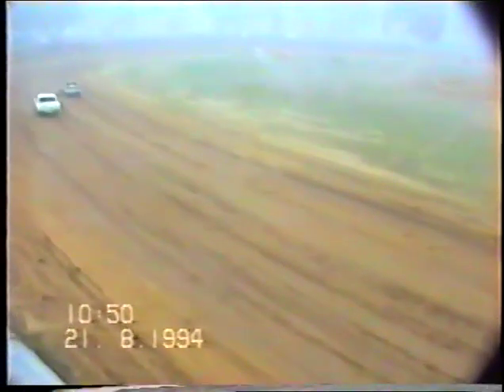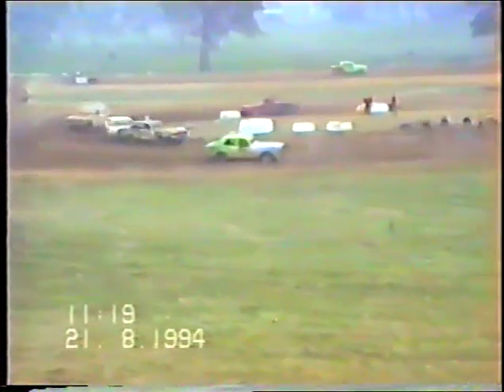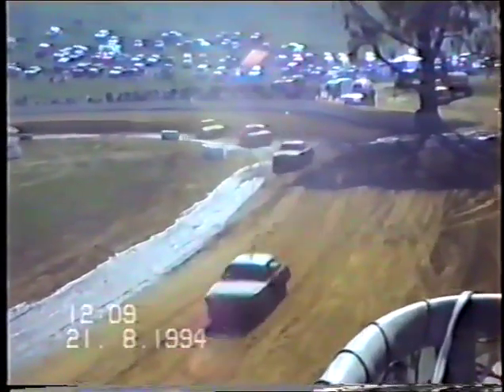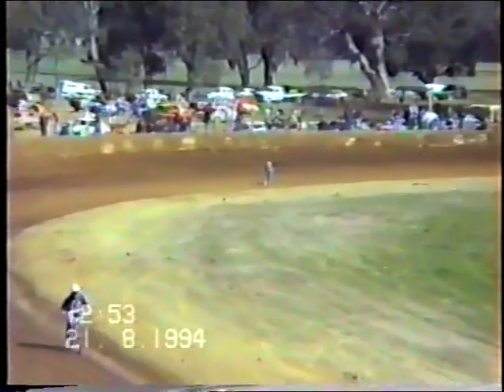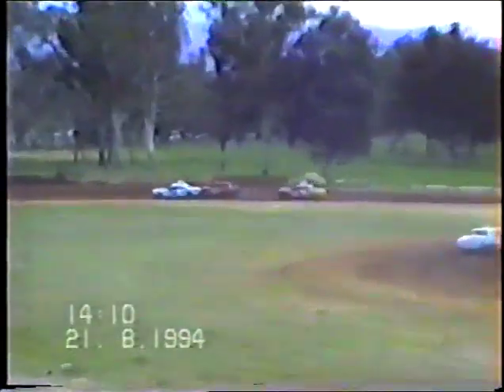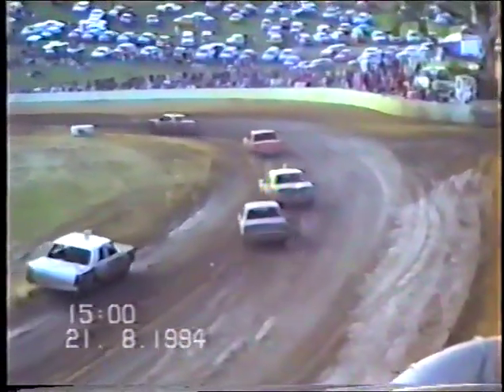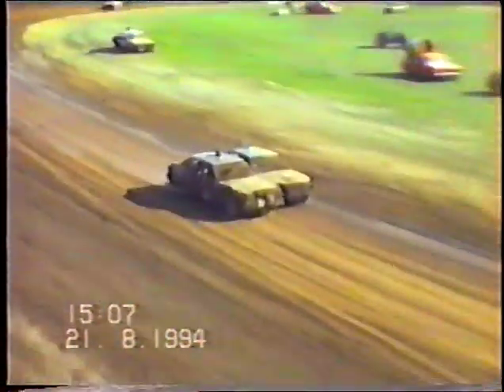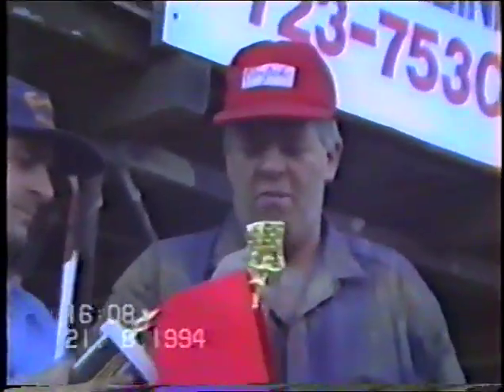Alexandra Speedway Cannonball Derby - August 1994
DVD of the Alexandra Speedway Cannonball Derby form August 1994